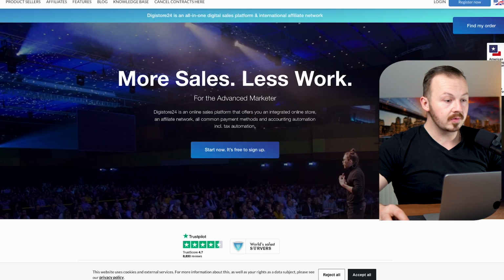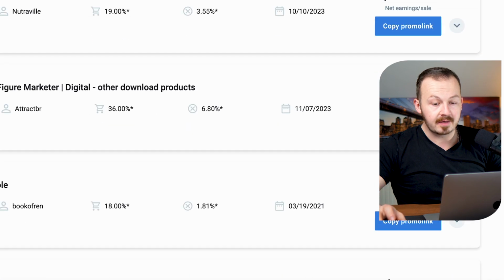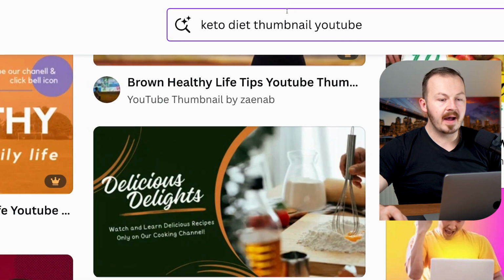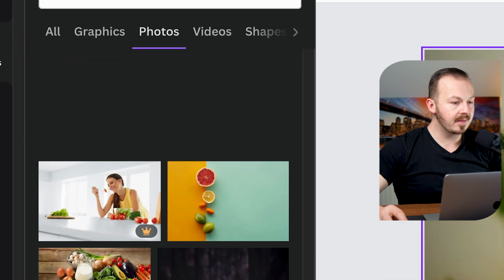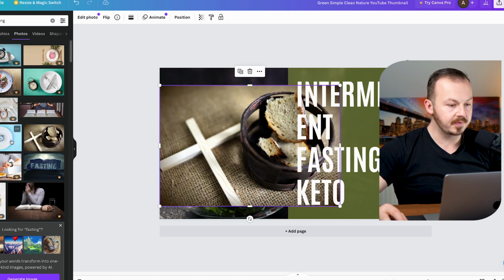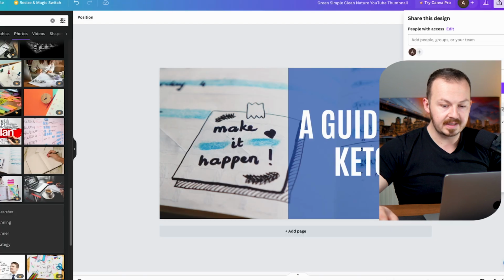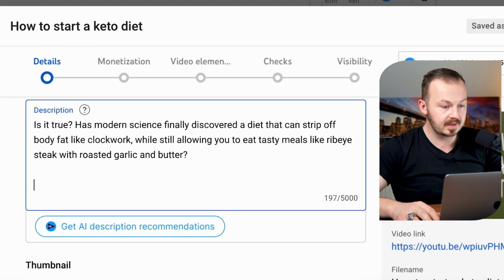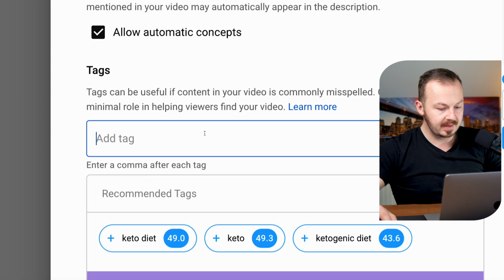Make +$251.37 In 10 Minutes ! Easy Beginner Affiliate Marketing Tutorial (Make Money Online)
Learn How to make over +$251.00 IN 10 MINUTES with this easy make

money online step by step tutorial! ZERO Investment way to start affiliate

marketing on YouTube for beginners!

There is no guarantee that you will earn any money using the techniques and ideas mentioned in this video today. This is in no way intended to be financial advice. Your level of success in attaining the results claimed in this video will require hard-work, experience, and knowledge. We have taken reasonable steps to ensure that the information on this video is accurate, but we cannot represent that the website(s) mentioned in this video are free from errors. You expressly agree not to rely upon any information contained in this video. All the subtitles in this video are automatically generated. Any mistakes in the text are due to AI imperfections.